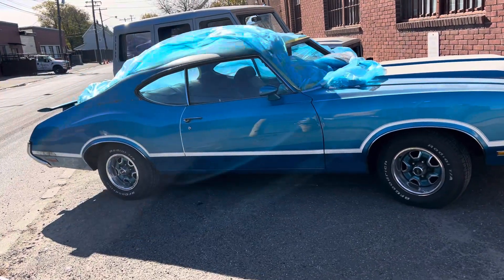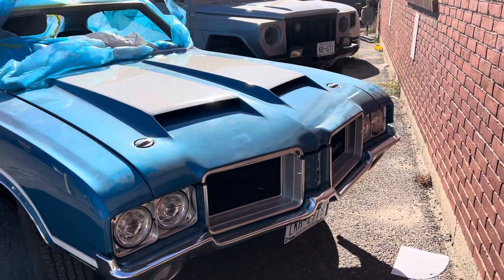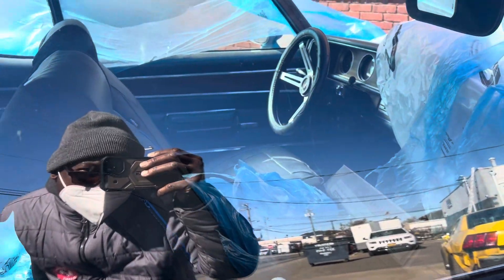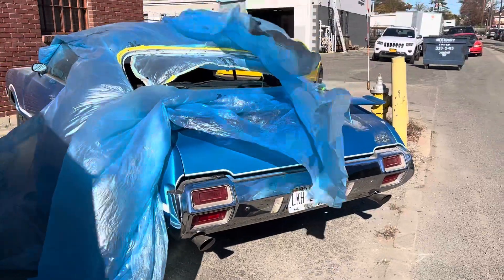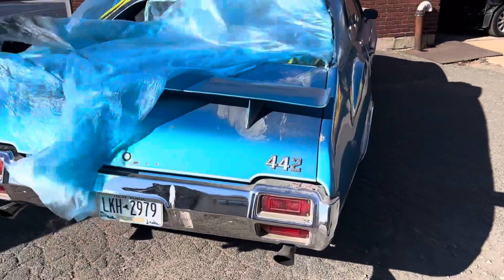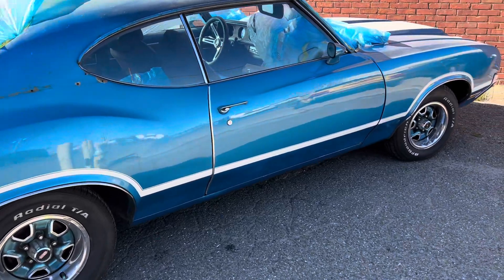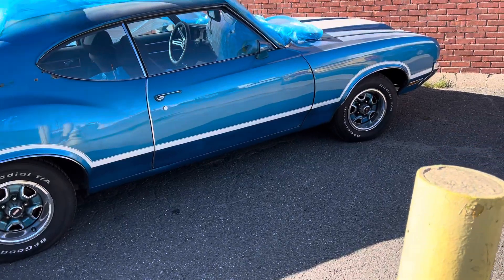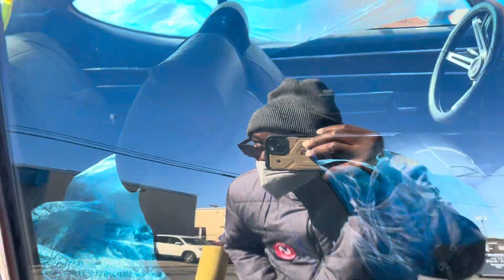1971 Olds 442 North Point Restoration 11/2/2024